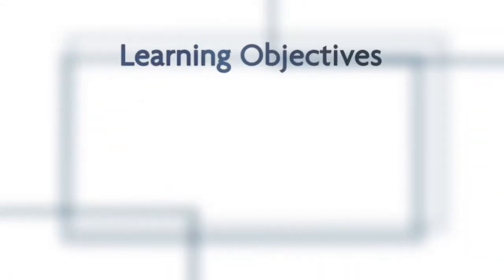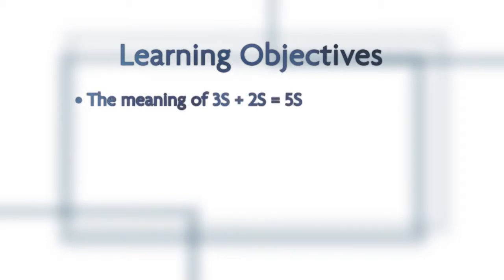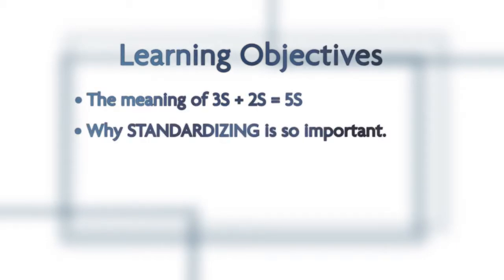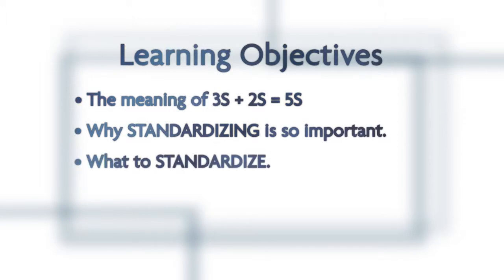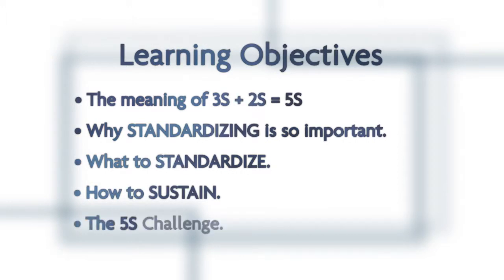Clip - 5S: STANDARDIZE and SUSTAIN: Establishing a Culture of Discipline-Learning Objectives & Intro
Enjoy this clip of our learning objectives and the intro chapter for...

Creating and Sustaining Lean Improvements: How to Integrate Principles, Culture and Tools - Episode 23

5S | Part 5 of 5
STANDARDIZE and SUSTAIN: Establishing a Culture of Discipline
Video Length: 23 min

Without an effective system of standardization and sustainment, the first three S’s are wasted.  In order to properly and completely standardize and sustain, management at all levels must be actively involved in accordance with their Leader Standard Work. They must create an environment of discipline, and they themselves must be disciplined to set the example for all supervisors to follow in order to build a foundation for the success of the rest of the lean journey.

Outline:
The meaning of 3S + 2S = 5S
Why STANDARDIZING is so important
What to STANDARDIZE
How to SUSTAIN
The 5S Challenge

Target Audience
Kaizen team leaders
All levels of management
Supervisors